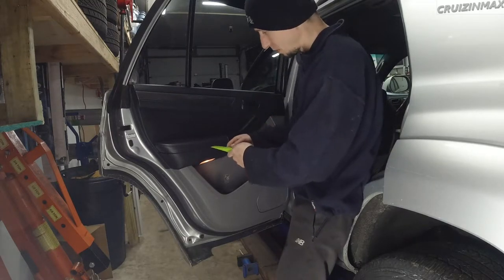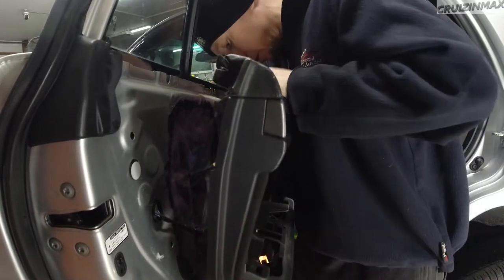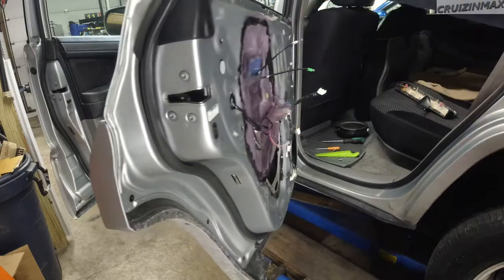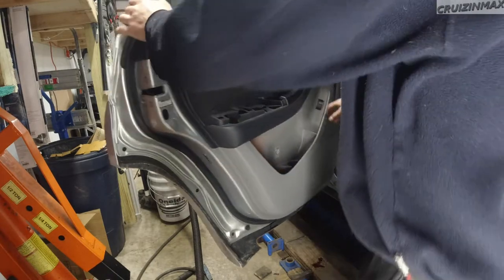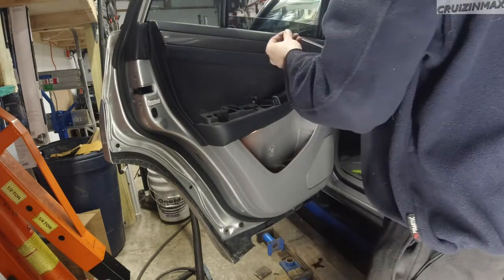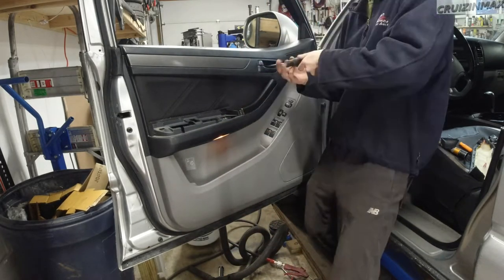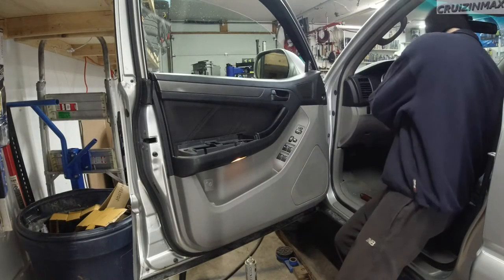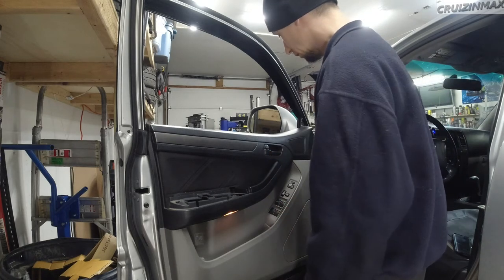4th Gen Toyota 4Runner cleaning and spraying inside doors behind panels part 5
2007 Toyota 4Runner V8 RWD

In this episode I remove door panels to clean out inside of the doors and spray that wax stuff.